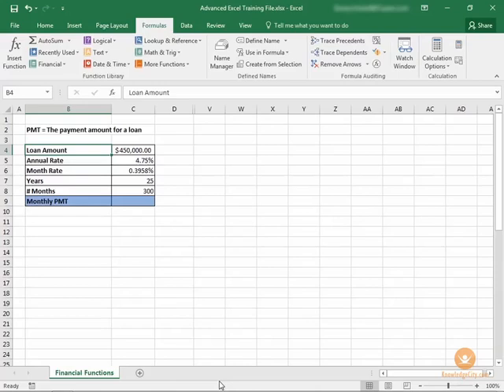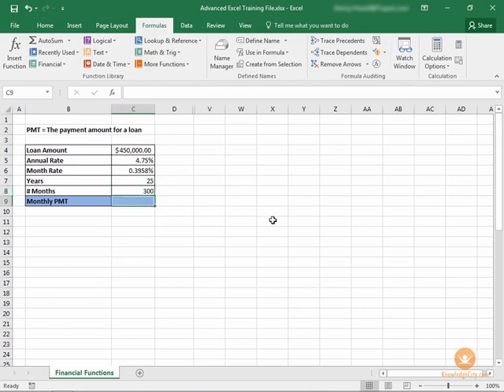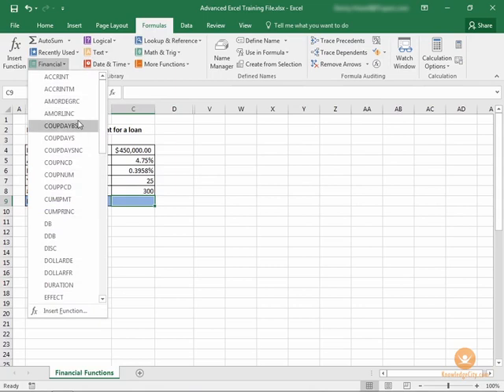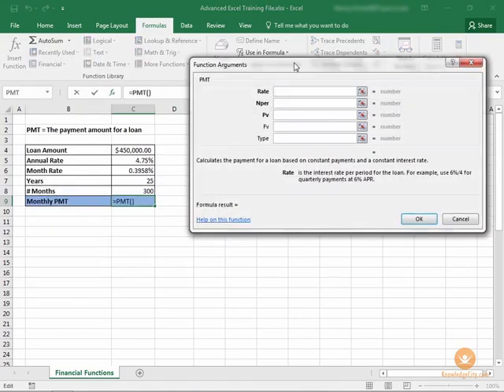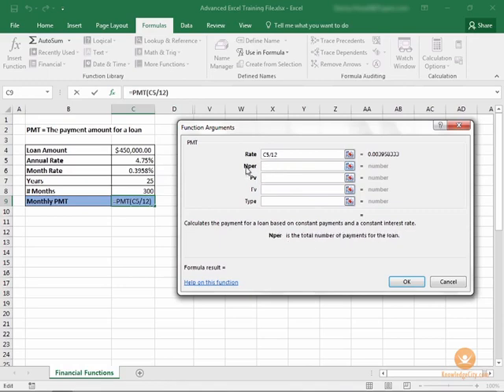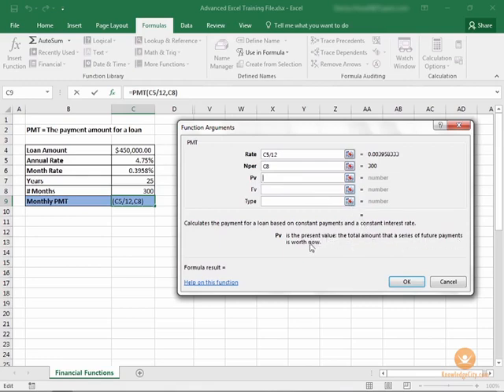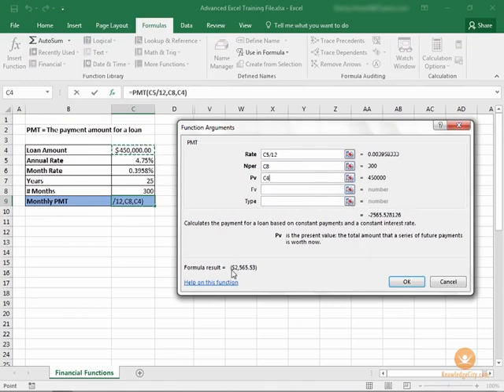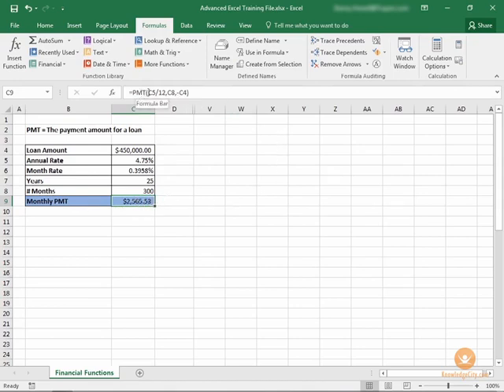How to Calculate Loan Payments in Excel 2016 | Knowledgecity.com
Figuring out your loan payments can be a frustrating process, and it takes a long time when doing it manually. Excel 2016 makes it easier just by entering a few numbers. Once your numbers are in, you will have no trouble calculating additional loan payment possibilities.

Course Lessons

Welcome
Introduction
Overview
Working with Functions
Overview
Using Statistical Functions
Calculating Loan Payments
Calculating Present Value
Calculating Loan Payoff
Calculating Interest Rate
Calculating Principle & Interest
Work with Logical Functions
Work with Text Functions
Work with Ranges
Using Date and Time Functions
Controlling Automatic Calculations
Copying Formula Values
IF, VLOOKUP, and Power Functions
Overview
Testing Conditions with IF
Using IF functions with relational operators
Using the IFS function
Using VLOOKUP
Getting approximate table data with VLOOKUP
Getting exact table data with VLOOKUP
Using INDEX/MATCH functions
Using the COUNTIF family of functions
Data Analysis Tools
Overview
Using Goal Seek
Using Solver
Using Scenario Manager
Using data tables
Data Management Features
Overview
Sorting data
Using filters
Splitting data into multiple columns
Using Flash Fill
Removing duplicate records
Using validation tools
Working with Lists
Overview
Query Data with Database Functions
Outline and Subtotal Data
Pivot Tables
Overview
Creating PivotTables
Manipulating PivotTable data
Grouping by date and time
Grouping by other factors
Using slicers to clarify and manipulate fields
Using PivotCharts
Introduction to Macros
Overview
Understanding and creating Macros
Running and editing a macro
Security and Sharing
Overview
Unlocking cells and protecting worksheets
Protecting workbooks
Assigning passwords to workbooks
Sharing workbooks
Tracking changes
Conclusion